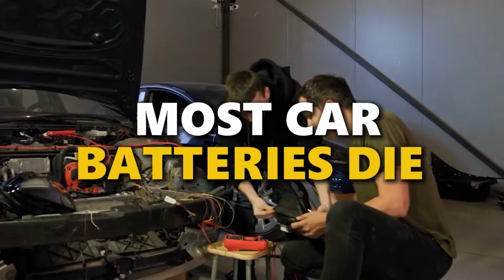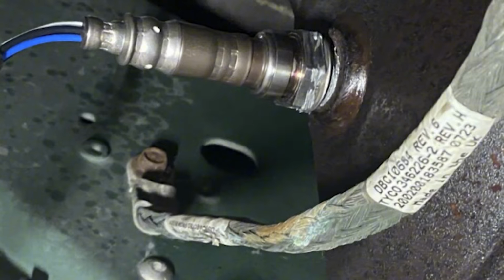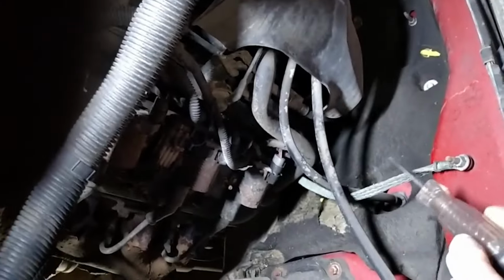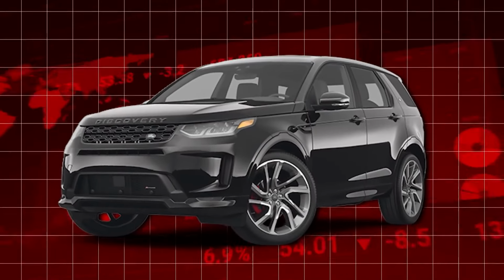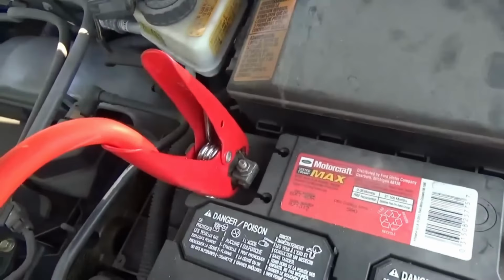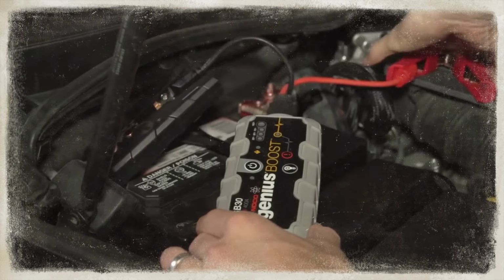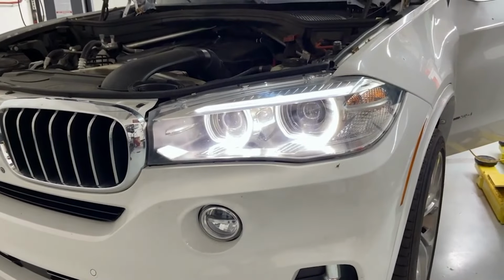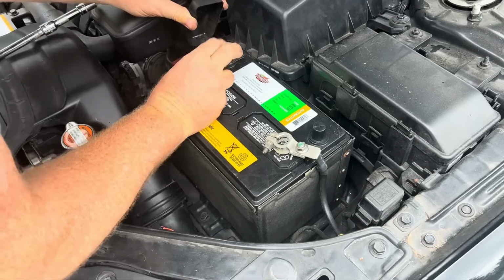Mechanics Don’t Want You to Know THIS Car Battery Trick!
Tired of replacing your car battery every few years? What if you could double its lifespan with just a few simple habits? In this video, we reveal the insider secrets mechanics and auto pros use to keep batteries running strong — and save money in the long run.